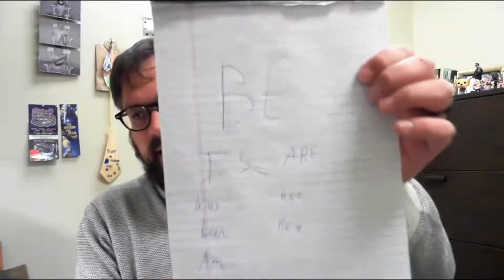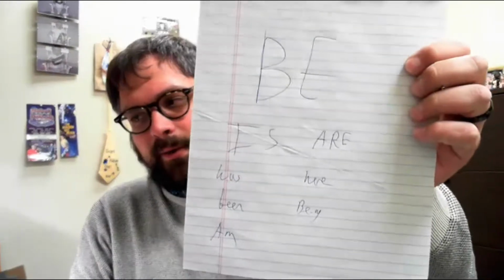Verbs and what they are awful